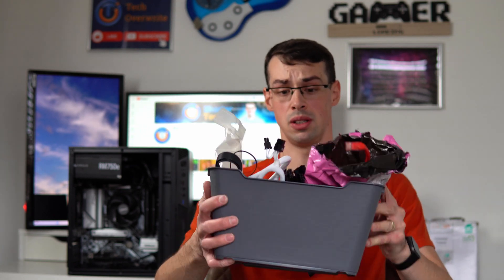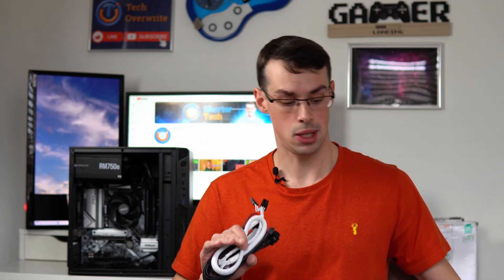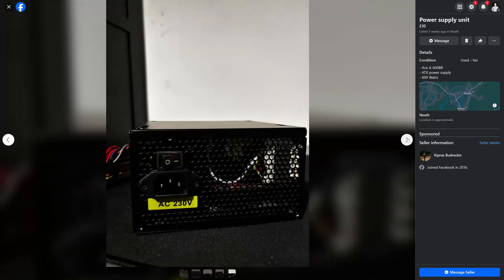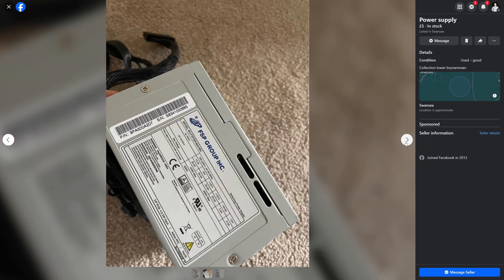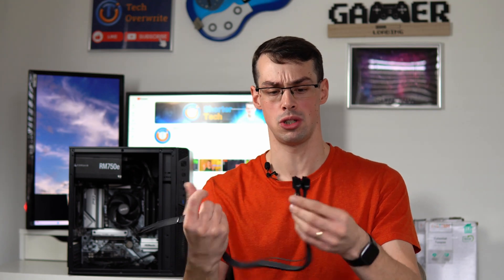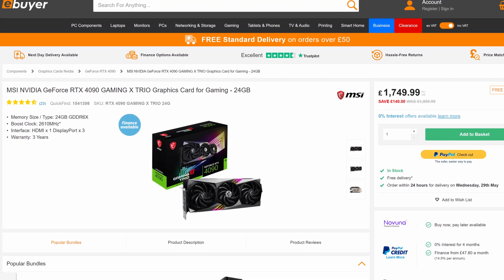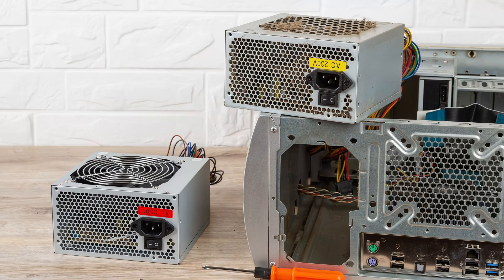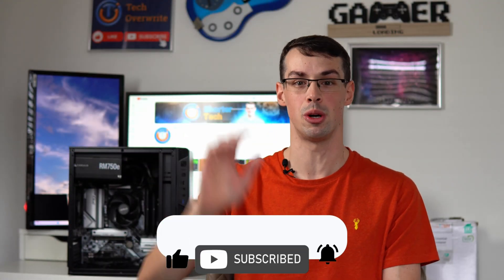Is It Risky To Re-Use An Old Power Supply Unit (PSU)?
If you're working on a new (or upgraded) PC build, should you ever re-use an OLD power supply unit? After all, the PSU is one of the most crucial components - so surely it would be too risky to use an old one?

Well I HAVE re-used a PSU once or twice, but there's a few really important things to know before you do this.

0:00 Intro
0:28 Avoid This
1:15 Another Possible Issue